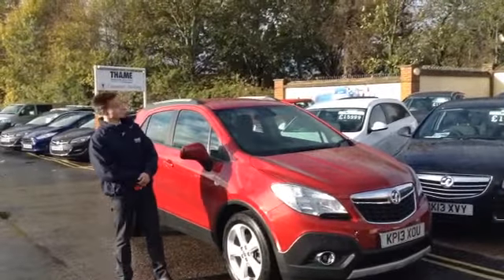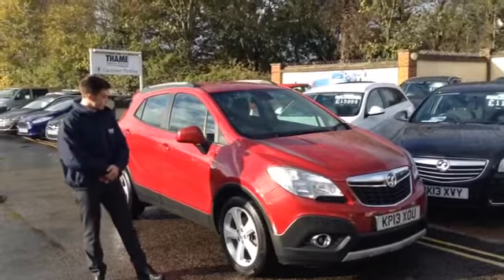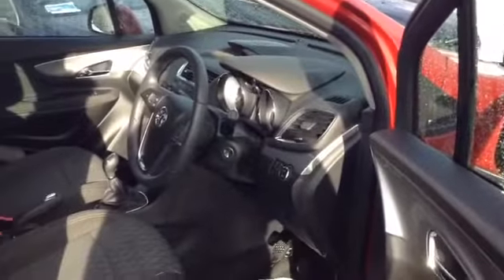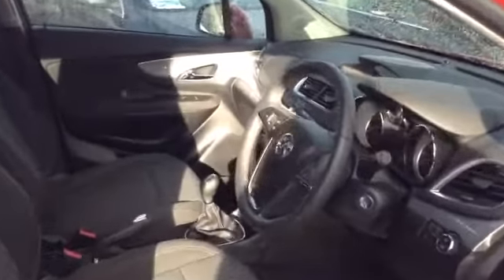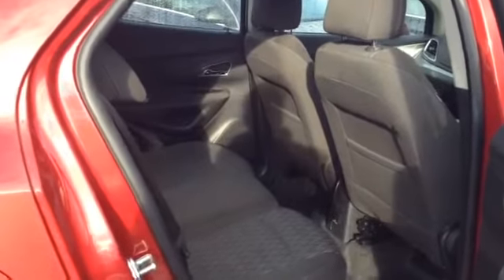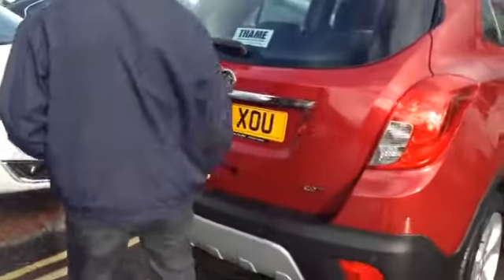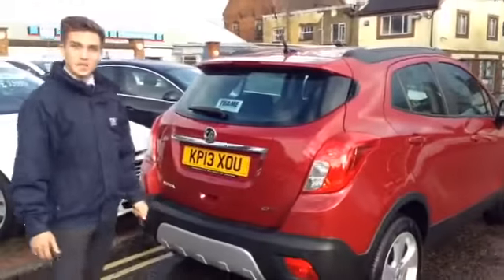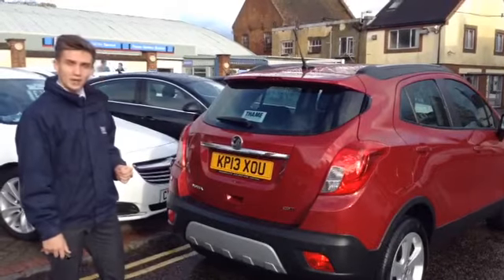2013 13 Vauxhall Mokka 1.7 CDTi Exclusiv for sale at Thame Service Station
This Vauxhall Mokka is finished in an attractive Velvet Red, with plenty of features that make the Mokka a highly competitive SUV. Electric front and rear windows, Bluetooth, Airplay, front and rear park assist, digital radio and dual zone climate control are but a few of the items that come as part of the Exclusiv spec.

This car is also superbly economical at only £30 a year to tax and it can provide up to 60 mpg on a trip.